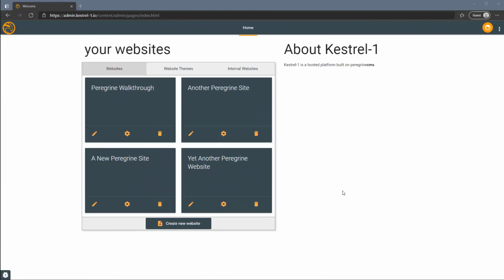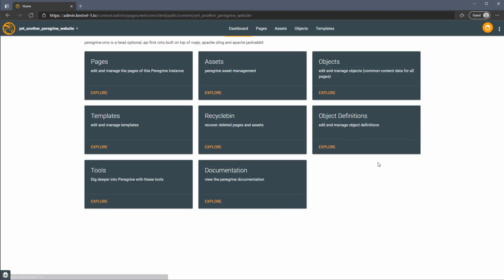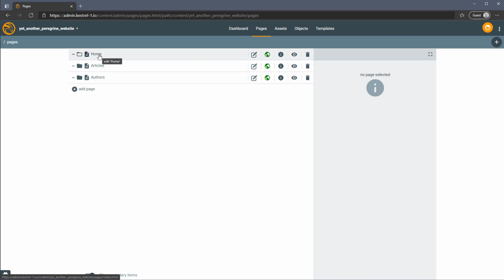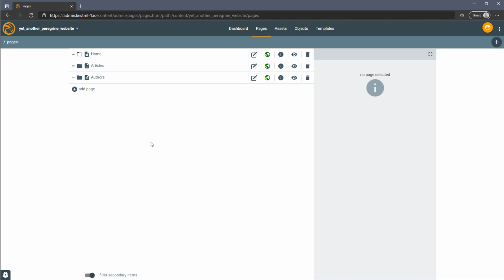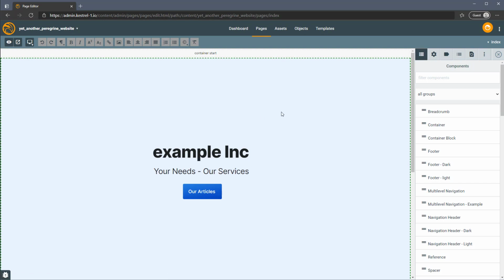Working with pages